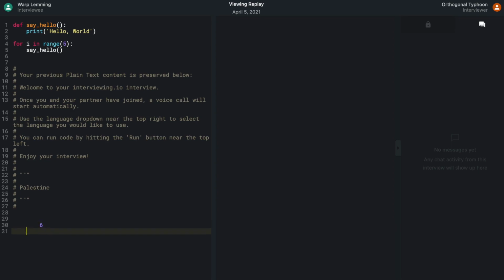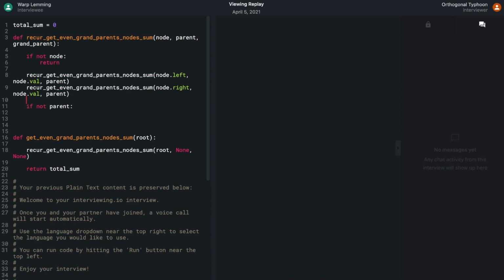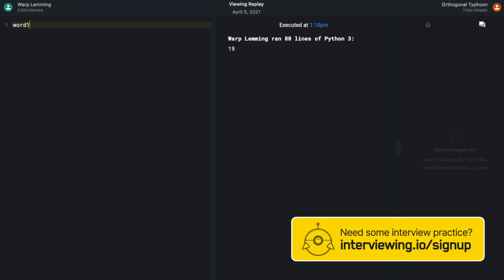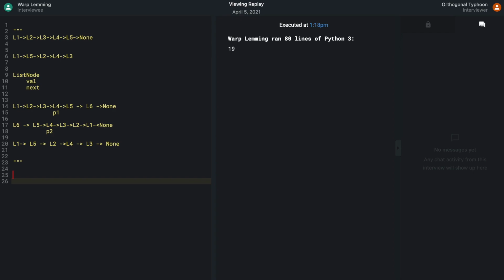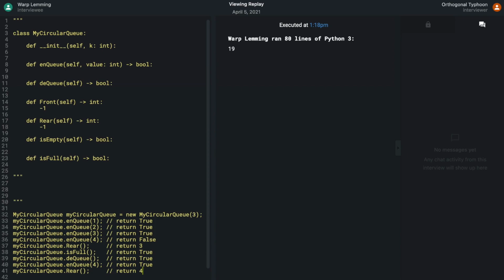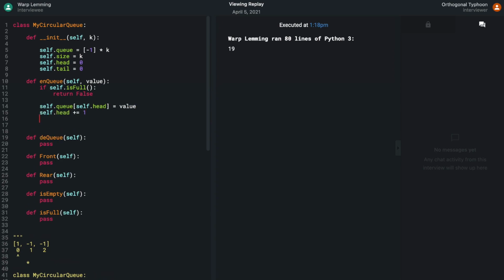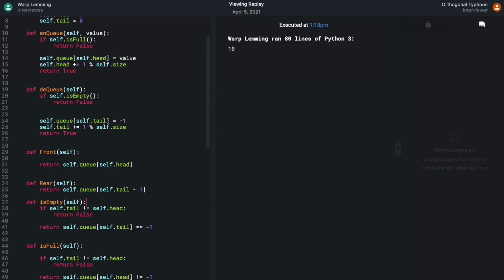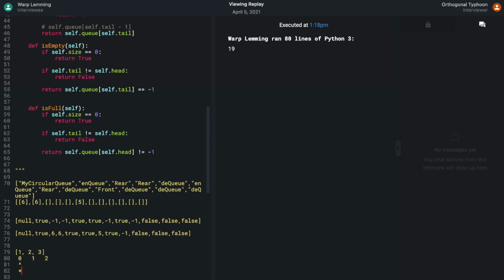Python interview with an Amazon engineer: Circular queue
Book a mock interview or coaching session with an Amazon engineer as early as tomorrow on interviewing.io!

Check out the feedback by the Amazon interviewer and the full transcript